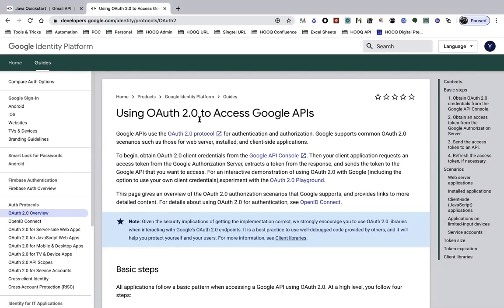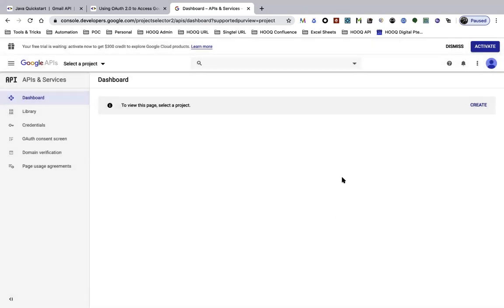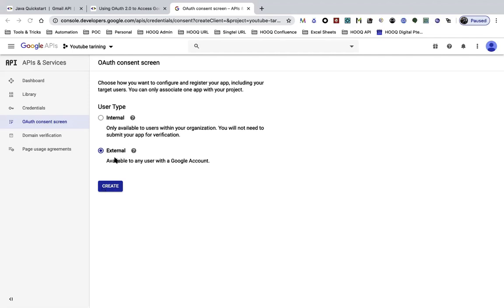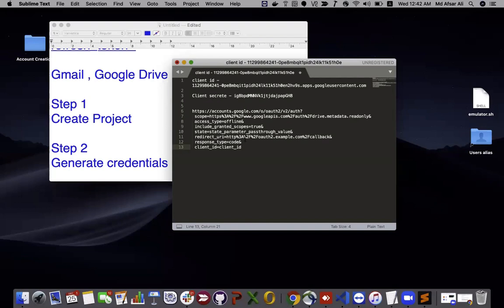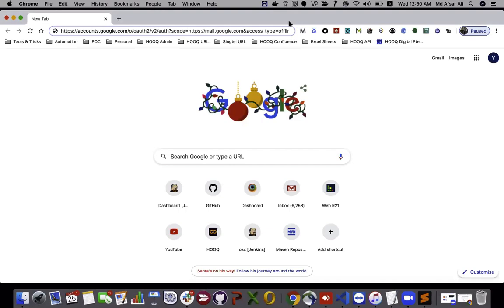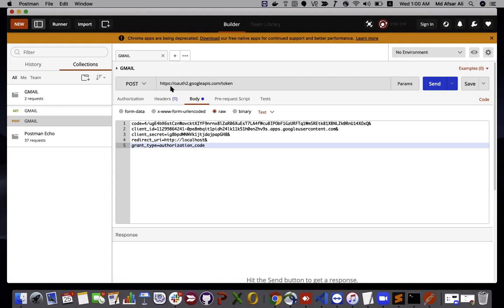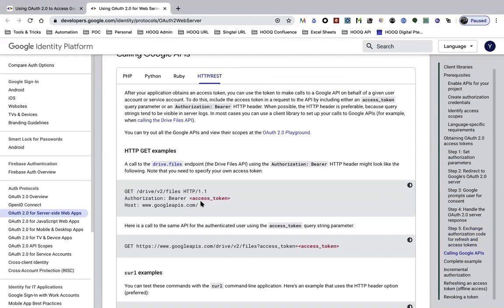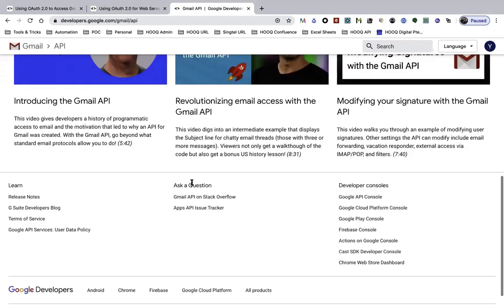Google API - OAuth 2.0 - Get AccessToken and Refresh Token Part-1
1.Get code :
 response_type=code&
 client_id=[Client ID]

2. Get access_token and refresh_token
 curl \
--request POST \

3.Get new access_token using refresh_token
curl \
--request POST \
--data "client_id=[your_client_id]&client_secret=[your_client_secret]&refresh_token=[refresh_token]&grant_type=refresh_token" \